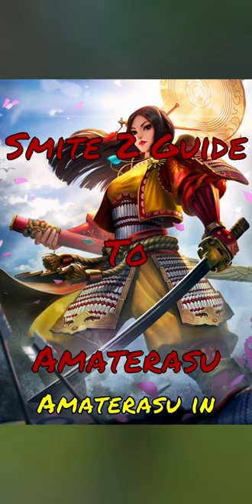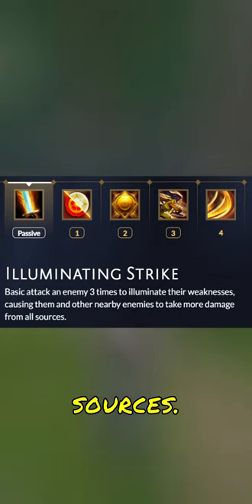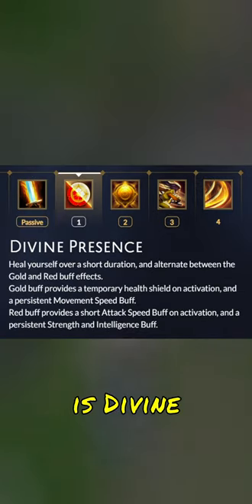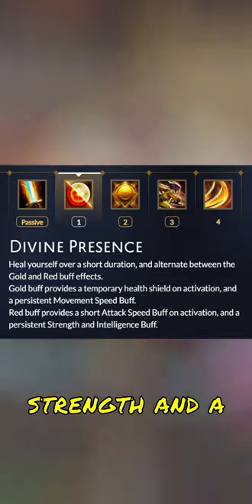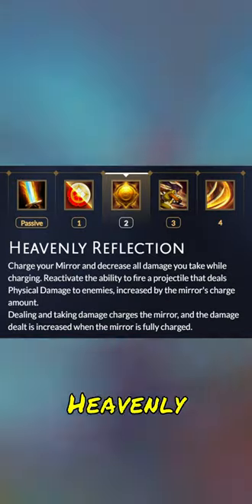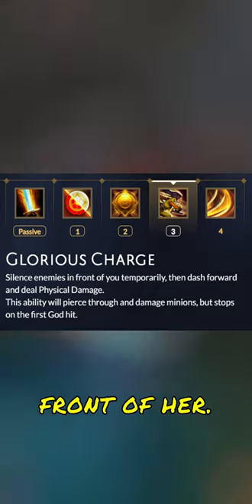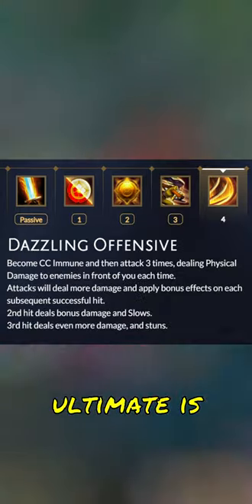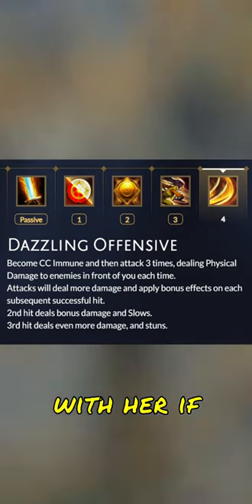Smite 2 Guide for Amaterasu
Quick guide on Amaterasu for Smite 2